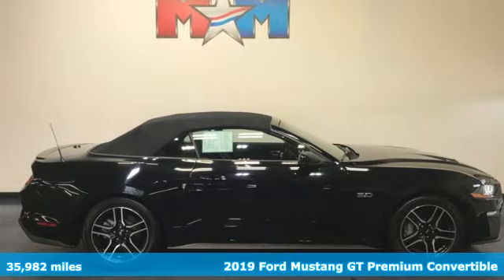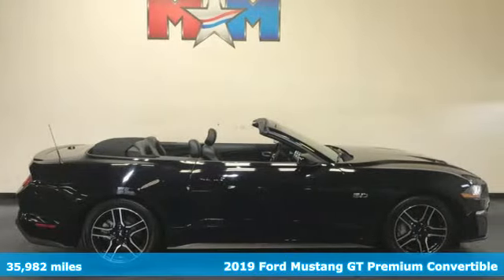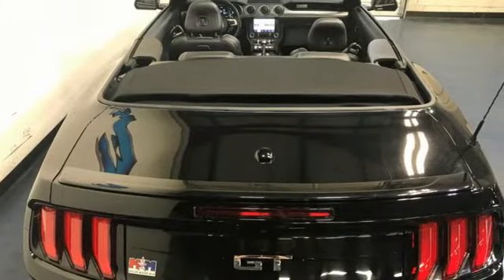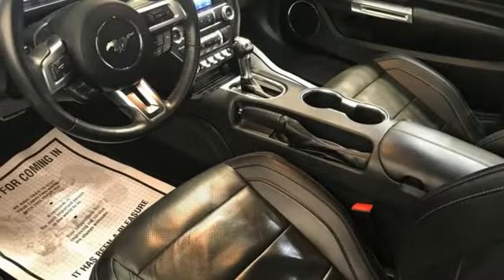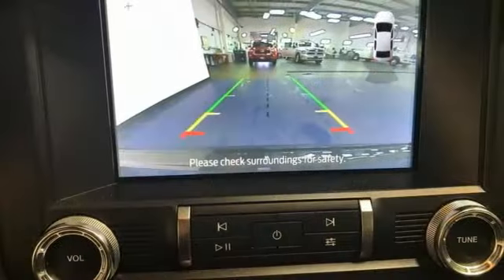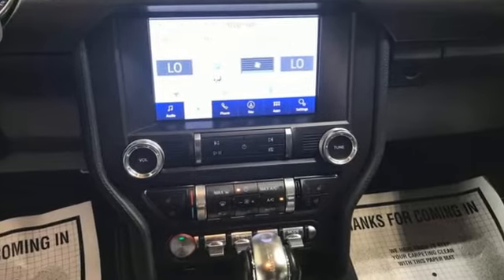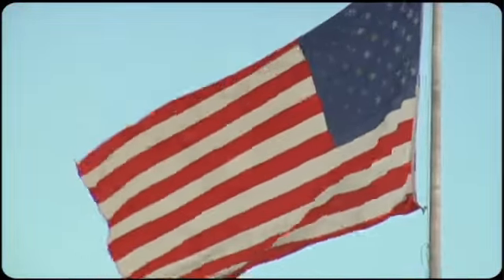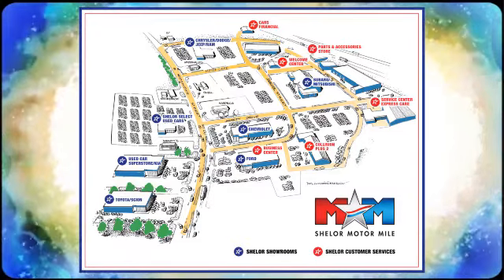Used 2019 Ford Mustang Christiansburg VA Blacksburg, VA X61293 - SOLD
Year: 2019
Make: Ford
Model: Mustang
Trim: Convertible
Engine: 5.0L 8 Cylinder Engine
Transmission: 10-Speed A/T
Color: Shadow Black
Interior: Ebony
Mileage: 35982
Stock #: X61293
VIN: 1FATP8FF8K5138528
Nice. Heated/Cooled Leather Seats, Nav System, iPod/MP3 Input, Onboard Communications System, Smart Device Integration, Apple CarPlay, Dual Zone A/C, VOICE-ACTIVATED TOUCH-SCREEN NAVIGATI... CALIFORNIA SPECIAL PACKAGE AND MORE!br /br /KEY FEATURES INCLUDEbr /Leather Seating, Heated Driver Seat, Cooled Driver Seat, Back-Up Camera, Premium Sound System, iPod/MP3 Input, Onboard Communications System, Dual Zone A/C, Apple CarPlay, Smart Device Integration, Heated Seats, Heated Leather Seats, Heated/Cooled Seats. MP3 Player, Satellite Radio, Keyless Entry, Steering Wheel Controls, Electronic Stability Control. br /br /OPTION PACKAGESbr /CALIFORNIA SPECIAL PACKAGE California special badge on strut tower brace, performance package front splitter and side scoops, Tires: 19, California Special Instrument Panel Applique Badge, California Special Script Rear Badging, Wheels: 19 x 8.5 Machined-Face Aluminum, High-gloss ebony black-painted pockets, Floor Mats w/Red Contrast Stitching, California special script logo, Unique Front Grilles w/Offset Tri-Bar Pony Logo, pony logo w/corral design, Miko Suede Door Inserts w/Red Contrast Stitching, Pedestal Rear Spoiler, TRANSMISSION: 10-SPEED AUTOMATIC W/SELECTSHIFT steering wheel paddle shifters, Leather-Wrapped Shift Knob, Remote Start System, 3.15 Limited Slip Rear Axle Ratio, VOICE-ACTIVATED TOUCH-SCREEN NAVIGATION SYSTEM: pinch-to-zoom capability, SiriusXM Traffic and Travel Link w/a , SiriusXM audio and data services each require a subscription sold separately, or as a package, by SiriusXM Radio Inc, If you decide to continue service after your trial, the subscription plan you choose will automatically renew thereafter and you will be charged according to your chosen payment method at then-current rates br /br /Tax DMV Fees & $597 processing fee are not included in vehicle prices shown and must be paid by the purchaser. Vehicle information and equipment is based off standard equipment as decoded from VIN and may vary from vehicle to vehicle.br / Chevrolet Ford Chrysler Dodge Jeep & Ram prices include current factory rebates and incentives some of which may require financing through the manufacturer and/or the customer must own/trade a certain make of vehicle. Residency restrictions apply see dealer for details and restrictions. All pricing and details are believed to be accurate but we do not warrant or guarantee such accuracy. The prices shown above may vary from region to region as will incentives and are subject to change.